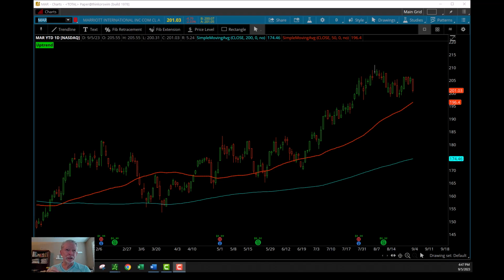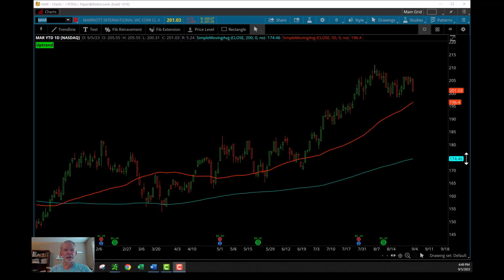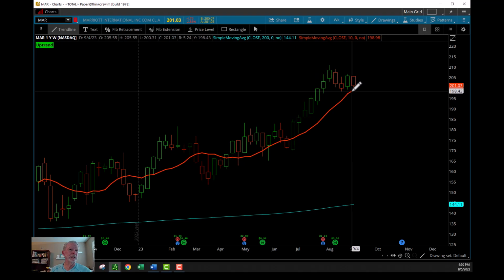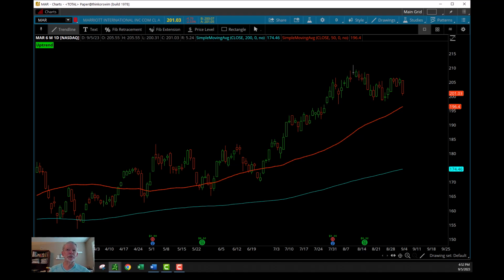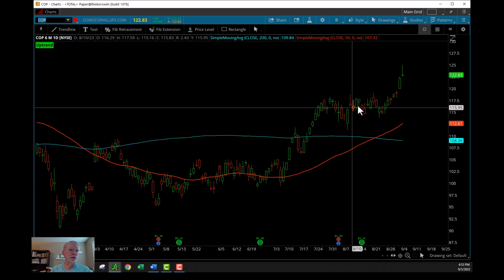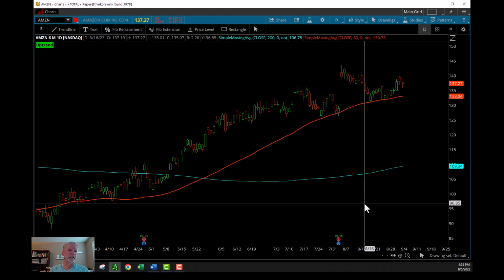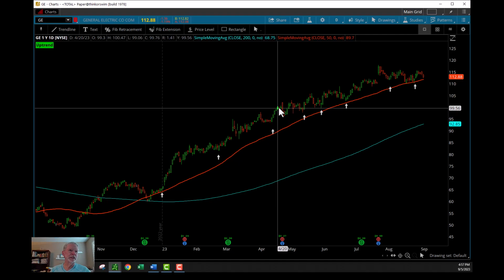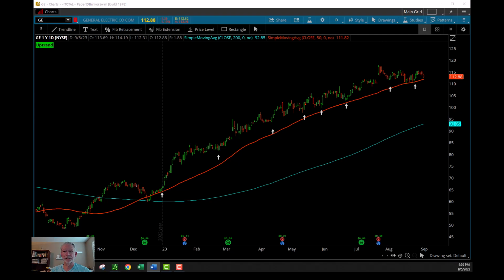Why Moving Averages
Moving Averages used as an Indicator of Stock or Market Direction, when to Buy, Sell, Hold